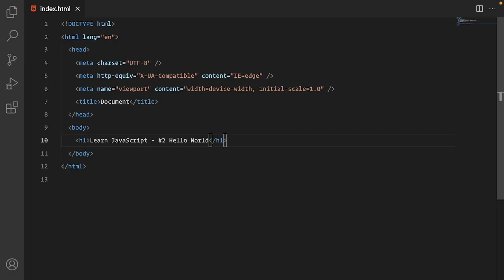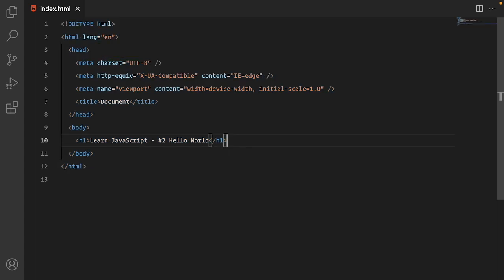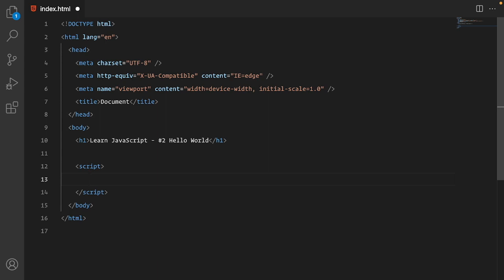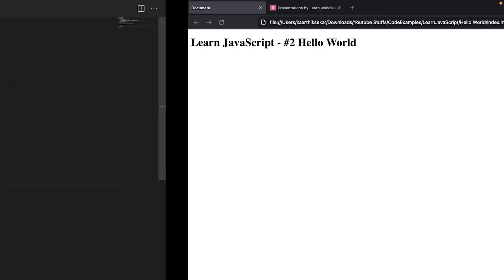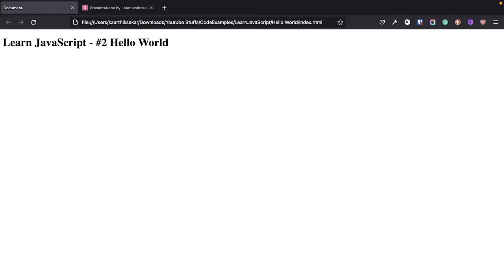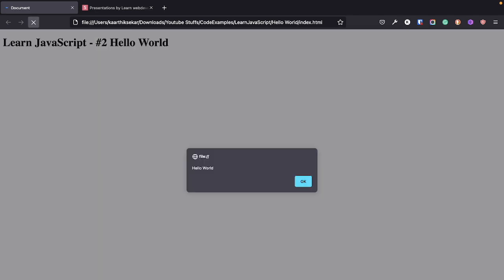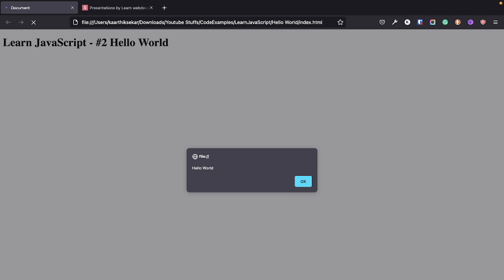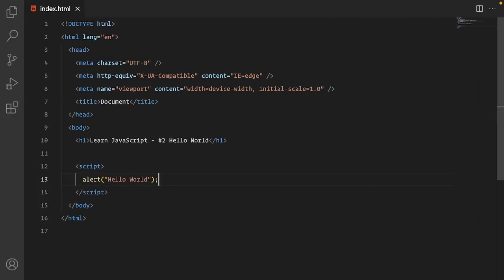Learn JavaScript - #2 Hello World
In this video, we will write our first JavaScript Code and explore more about JS in the upcoming series.